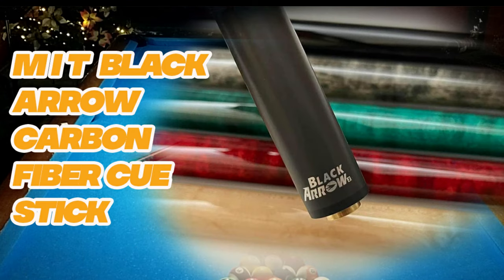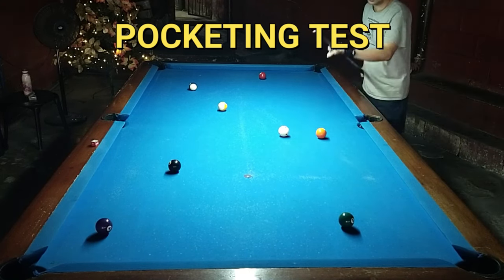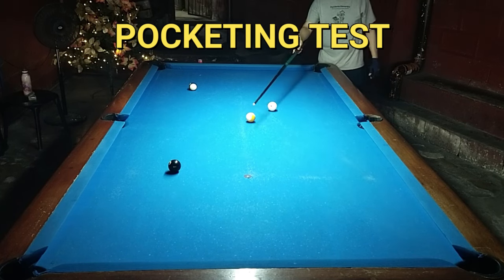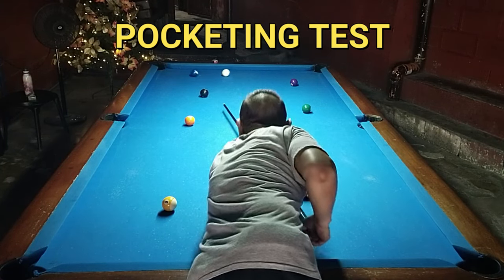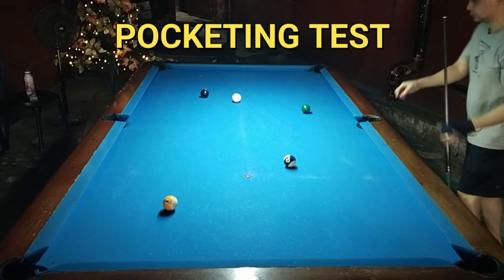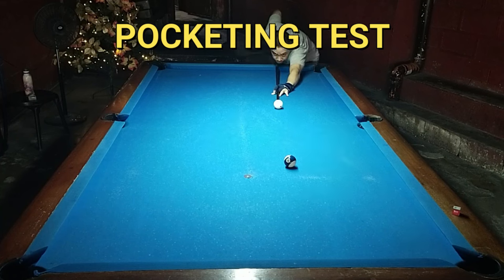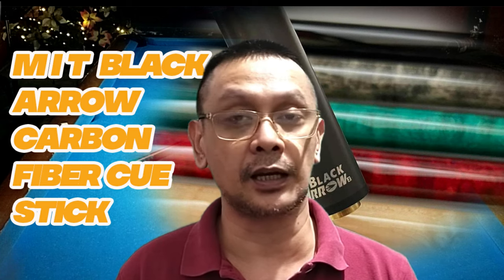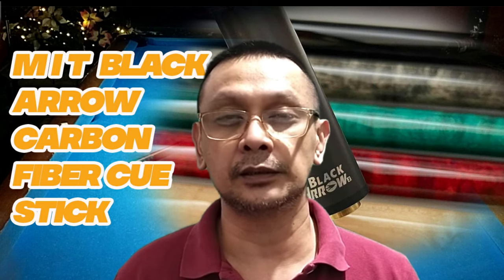MIT BLACK ARROW CARBON FIBER TEST HIT (TAGALOG VERSION)billiards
VIDEO ON MIT BLACK ARROW CARBON FIBER TEST HIT .